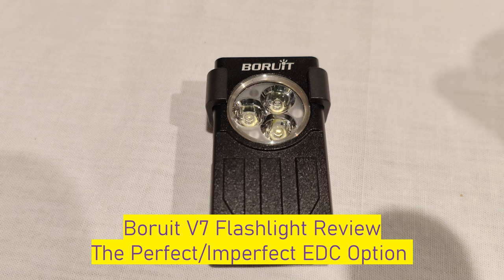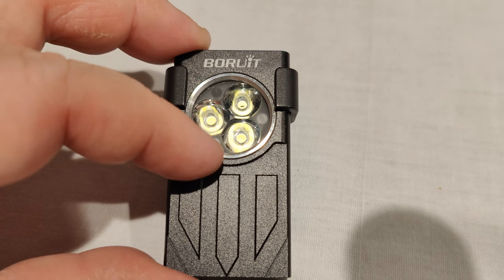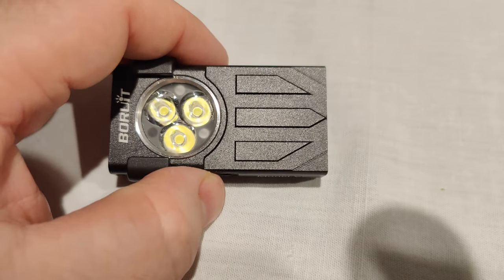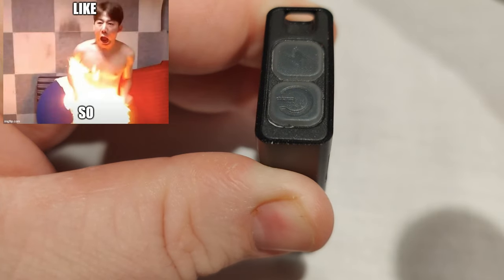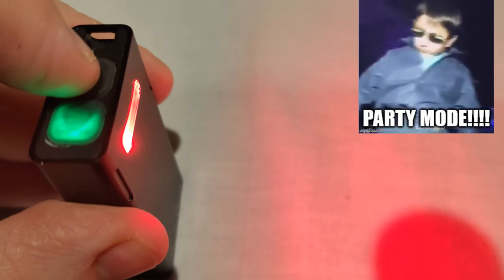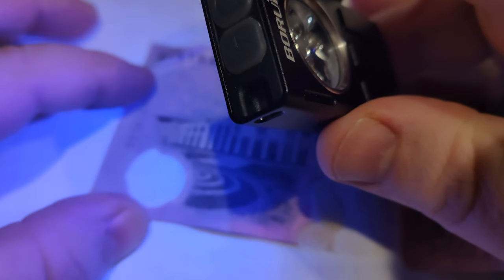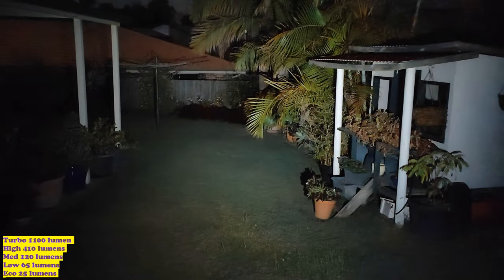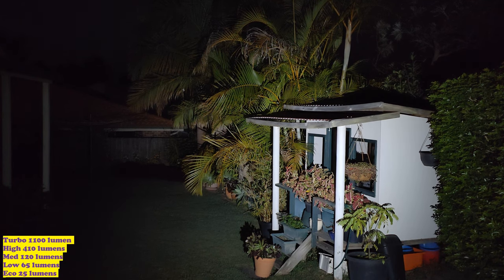Boruit V7 Review -A Great But Not Perfect EDC Flashlight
Hey folks in this video we review the new Boruit V7 EDC flashlight, the Boruit V7 is brand new to the market and is an upgrade of the plastic model. I bought the Boruit V7  for a whopping 8 USD with a coupon. The Boruit V7 is a triple LED EDC flashlight with extra auxiliary LEDs on the back including a UV LED and has a inbuilt USB type c charger and battery.

Time stamps
00:00 Intro
00:49 Whats included with the Boruit V7 Flashlight
01:30 Boruit V7 Flashlight Build Quality and Specs
02:41 Boruit V7 Flashlight Measured Lumens
03:16 Boruit V7 Flashlight Overall Specs
05:09 Boruit V7 Flashlight UI and Modes
09:15 Boruit V7 Flashlight UV LED Test and Beam Shots
09:56 Boruit V7 Flashlight Outdoors Beam Shots